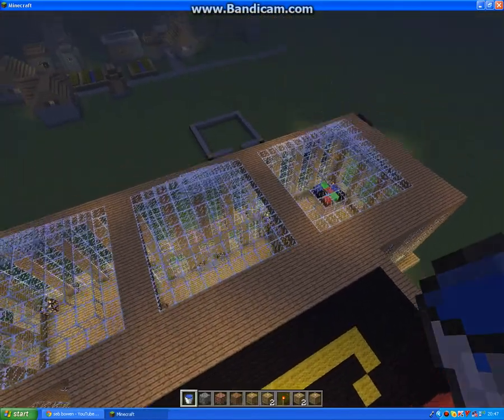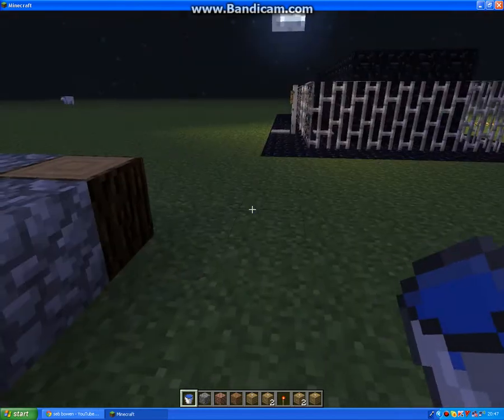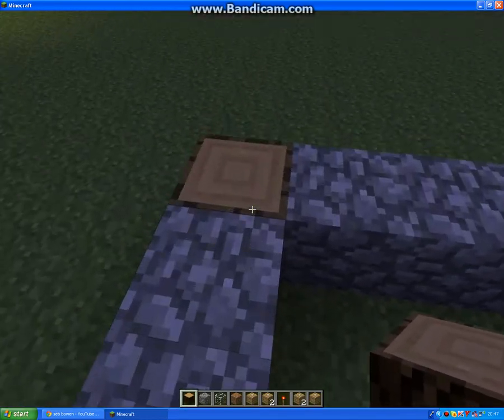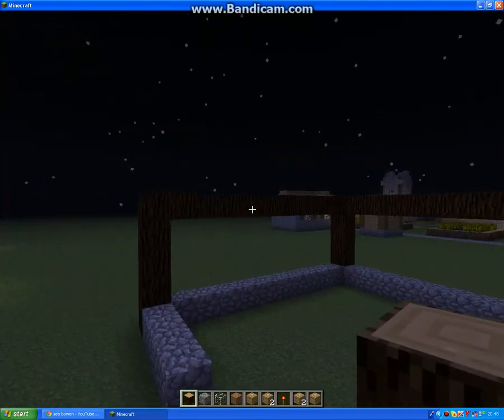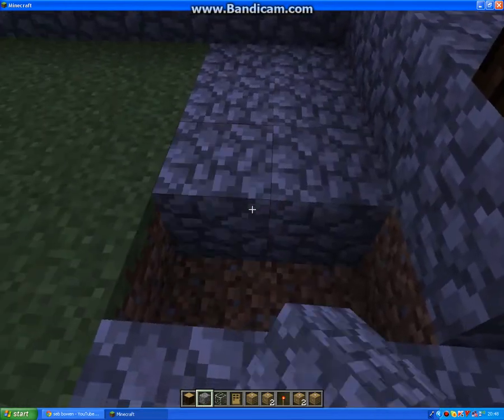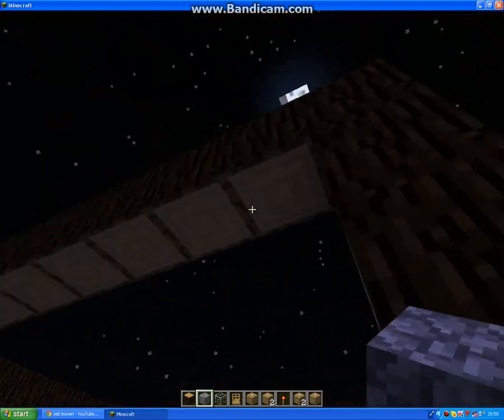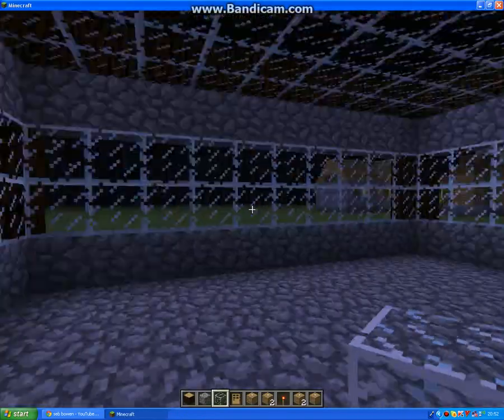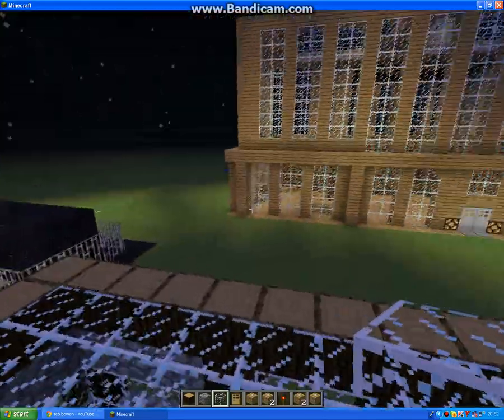How to build a summer house: My tech teacher would be proud! :)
Simple house building method